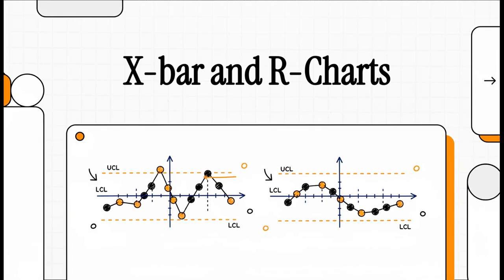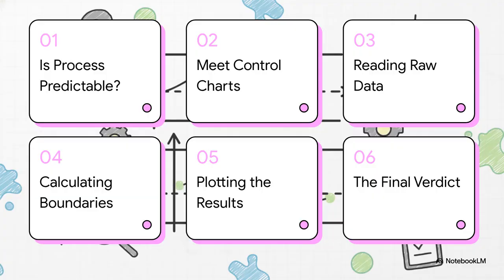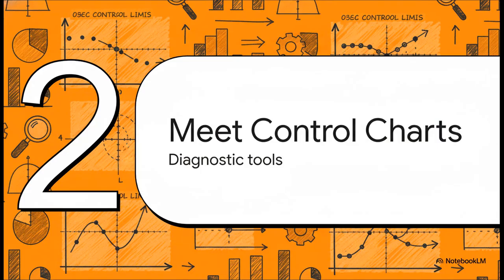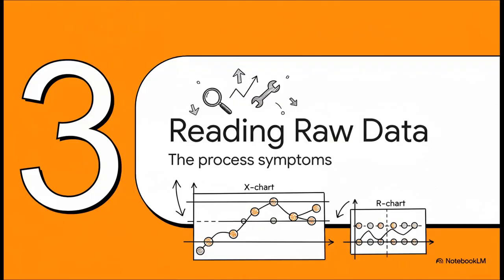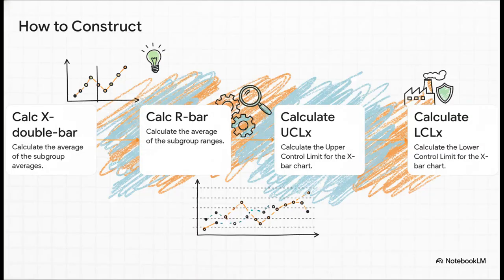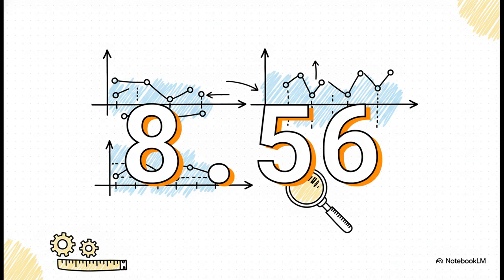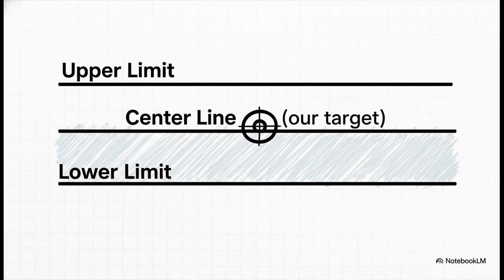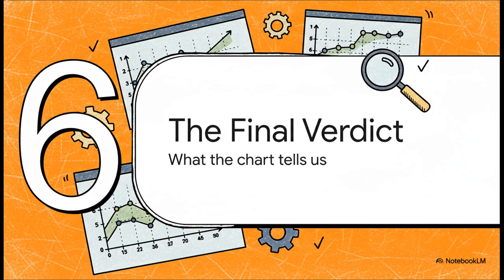X bar and R Charts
his document illustrates the use of X-bar and R-charts for Statistical Process Control (SPC), utilizing measurement data organized into 25 subgroups. The primary purpose is to systematically calculate the average of the averages  and the average range from the data provided in Table 5.1. These calculated averages are then essential for determining the Upper and Lower Control Limits (UCL and LCL) for both the X-bar and R-charts, which define the expected boundaries of process variation. The final analysis, based on plotting the subgroup averages and ranges against these control limits, concludes that the process is unstable because two data points fall outside the established boundaries on the X-bar chart, indicating the need for corrective action.